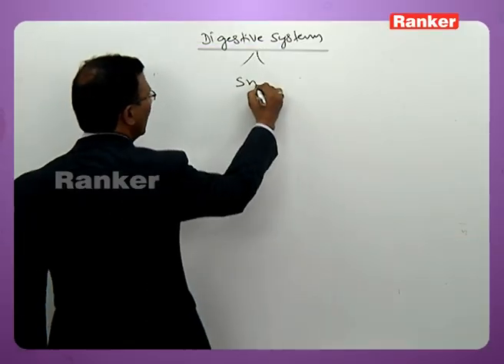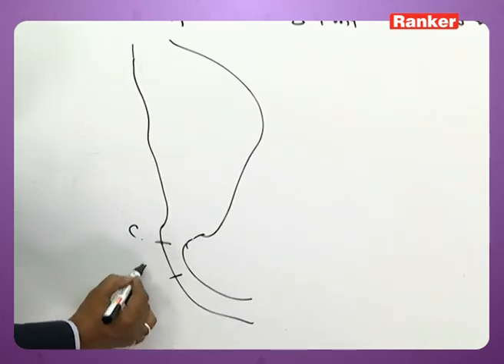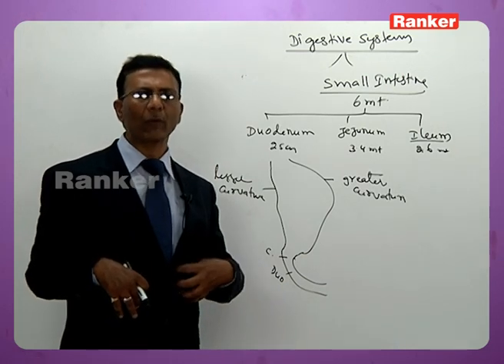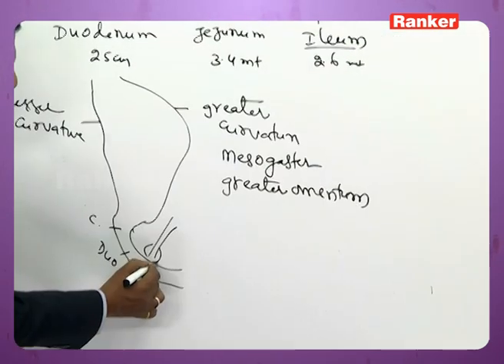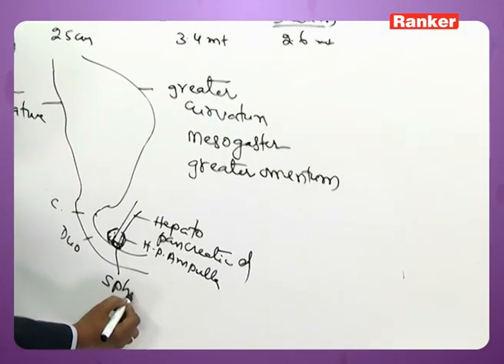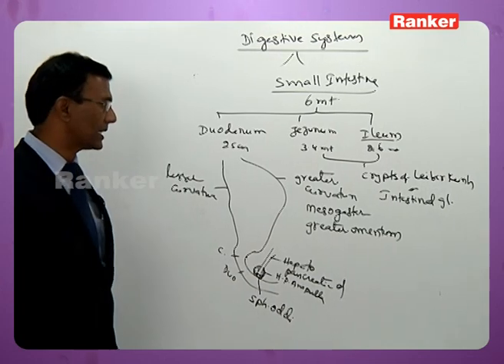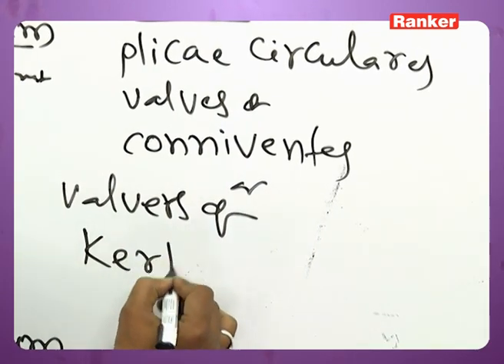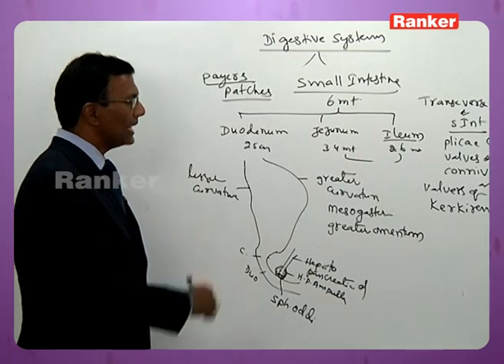Small Intestine | Human Digestive System | Human Anatomy and Physiology | Zoology | Vijay Kumar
This lecture video deals primarily with Small Intestine in Human Digestive System enclosed with Human Anatomy and Physiology which is briefly explained by Dr. Vijay Kumar Sir.